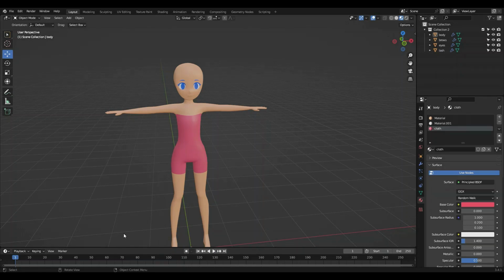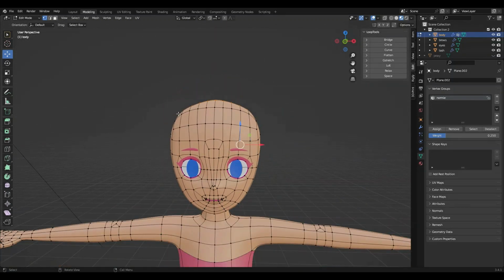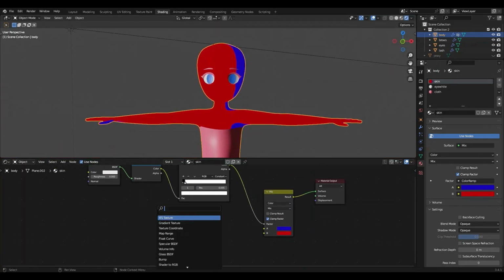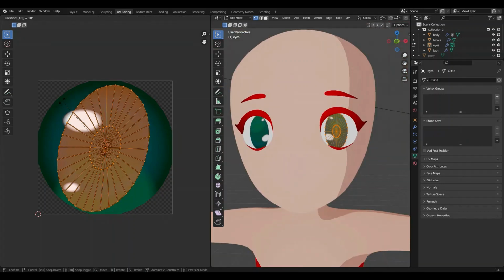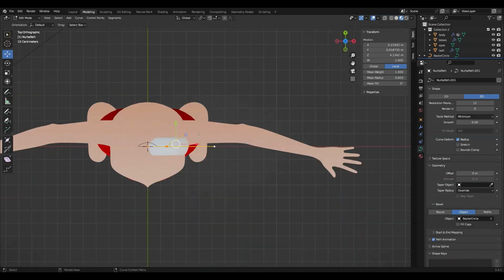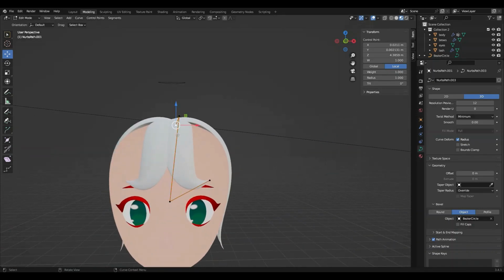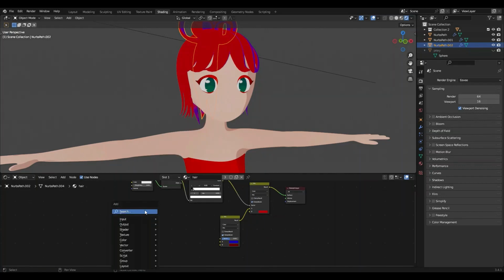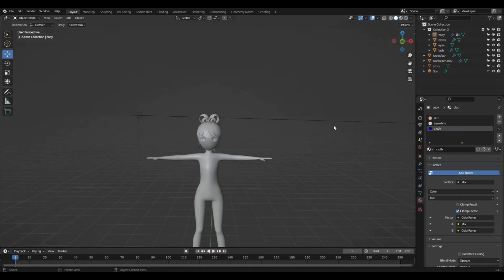Blender Tutorial: Anime Girl Part 4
This concludes the anime girl series! There are separate videos for clothes and procedural anime eyes. If you want to see something in more depth let me know!